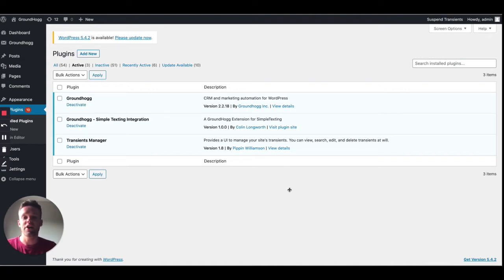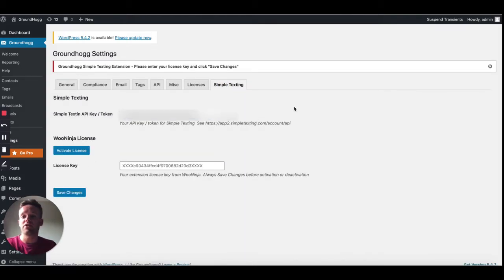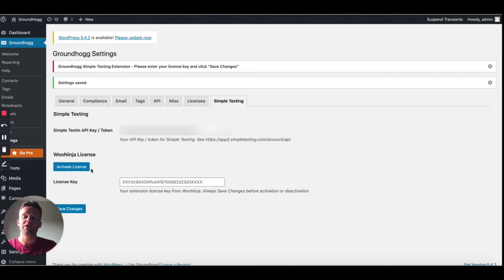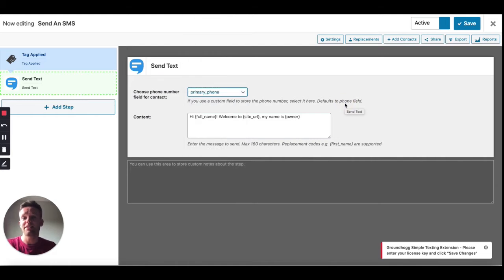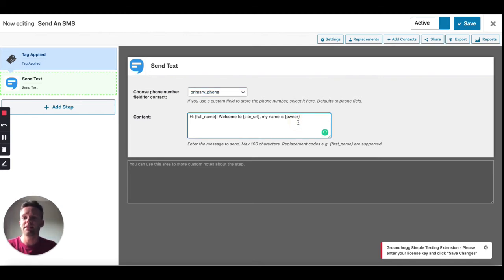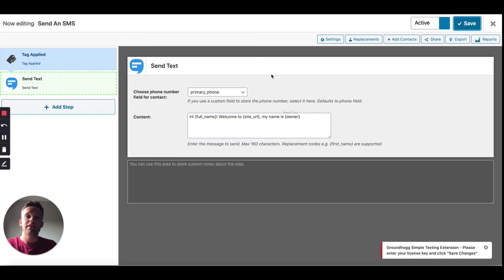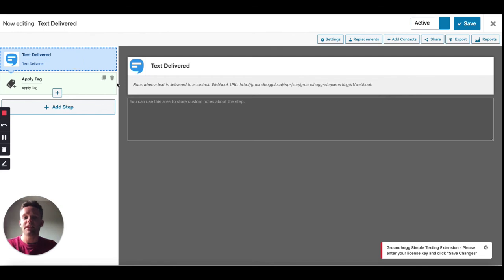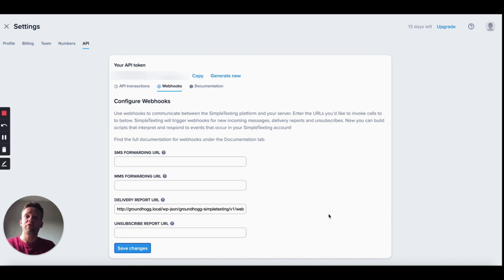How To Use SimpleTexting with WordPress - Tutorial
In this video, I'll show you how to set up SimpleTexting with WordPress using Groundhogg.io. We'll walk through sending a personal and customized SMS, and later checking if the SMS was delivered.